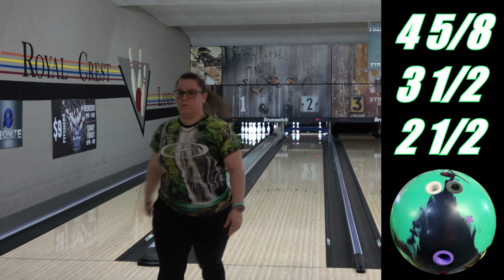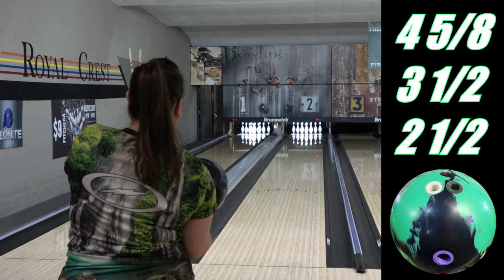Duo Testing - Directors Cut: FULL FILMING SESSION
This is a special look at our review for the new Roto Grip Duo bowling ball!

Join us on Discord: StormNation

Angel's stats: 350 revs, 15 mph speed, 15 degrees tilt, 60 degrees angle of rotation
Luke's stats: 375  revs, 17 mph speed, 7 degrees tilt, 45 degrees angle of rotation

Special Thanks:  Chad McLean (Storm), Brett Cooper (Storm), Carolyn Dorin-Ballard (Turbo), Larry Burton (Royal Crest Lanes), Rusty Burton (Royal Crest Lanes), Jessy Bauer (Royal Crest Lanes), Rocky Russell (Royal Crest Lanes), Nick Brown (SRGBBFS), Jim Nemeth (CoolWick), Cliff Barnes (Bowler's Mart)